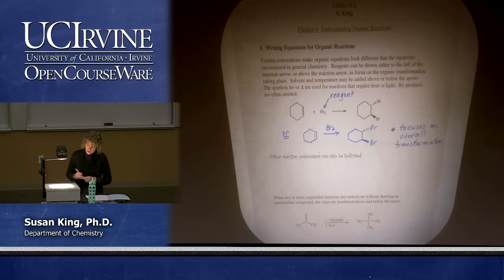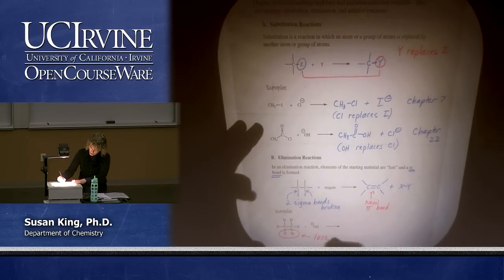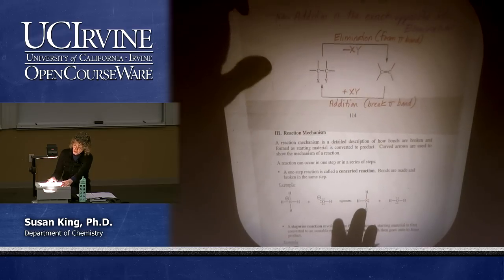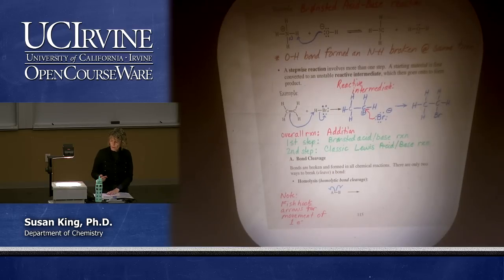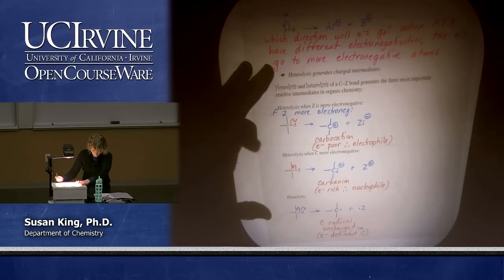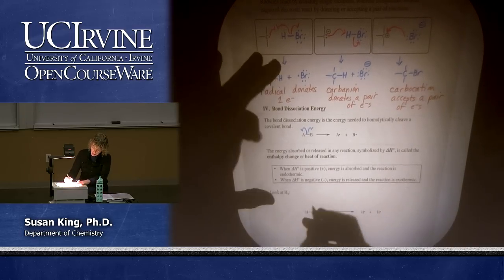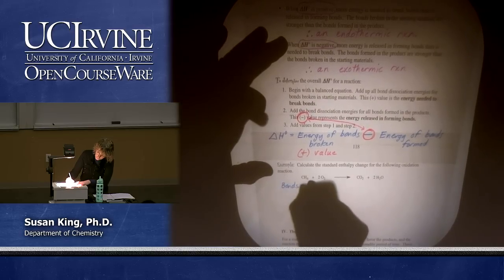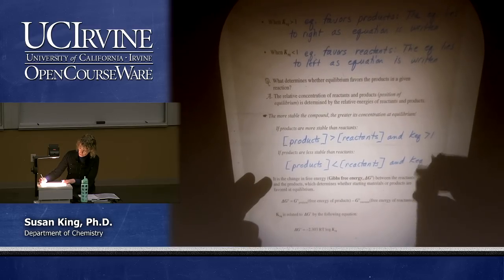Chemistry 51A: Organic Chemistry. Lecture 19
Lec 19. Organic Chemistry -- Understanding Organic Reactions

Index of Topics:
01:39-Writing Equations for Organic Reactions
05:16-Kinds of Organic Reactions
05:40-Substitution Reaction
07:29-Elimination Reaction
11:08-Addition Reaction
15:08-Reaction Mechanisms
20:58-Bond Cleavage
30:51-Bond Formation
34:24-Bond Dissociation Energy
44:53-Thermodynamics and Kinetics
45:12-Thermodynamics

Required attribution: King, Susan Ph.D. Organic Chemistry 51A (UCI OpenCourseWare: University of California, Irvine), [Access date].